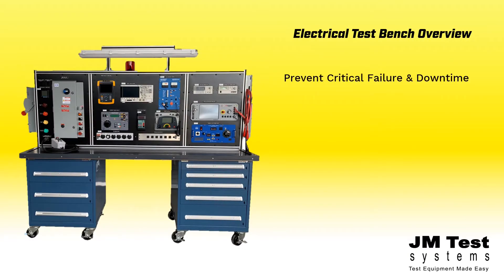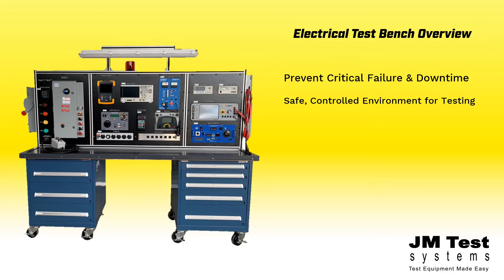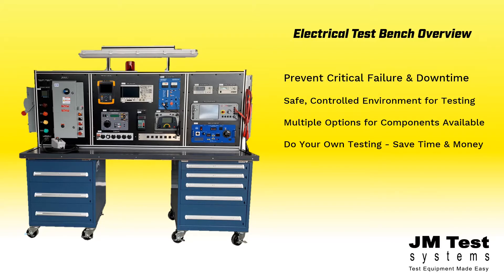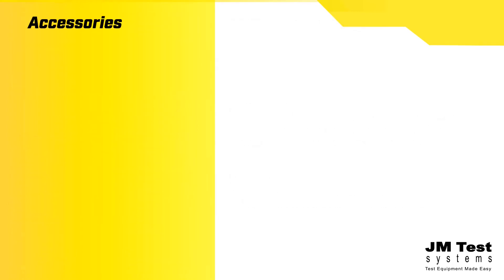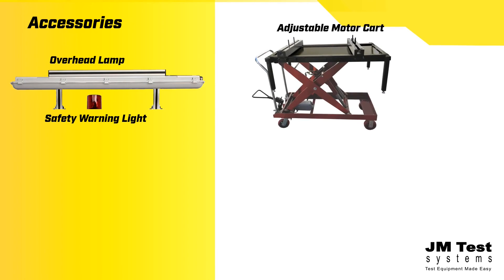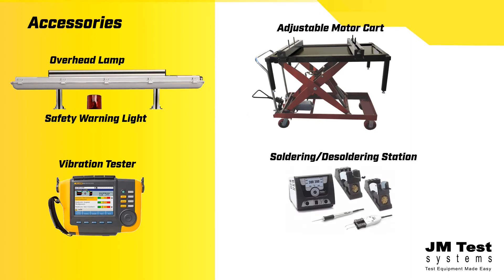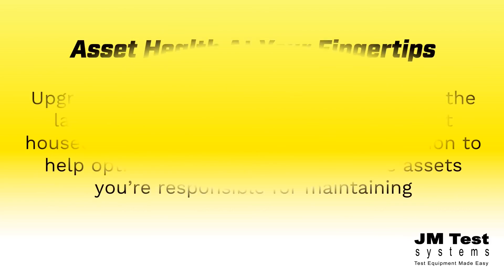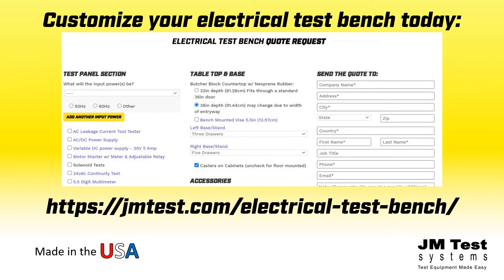Custom Electrical Test Bench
Get the best in test equipment all in one test bench customized for your needs.  Prevent safety hazards with a controlled environment for performing tests of all safety and critical electrical equipment.